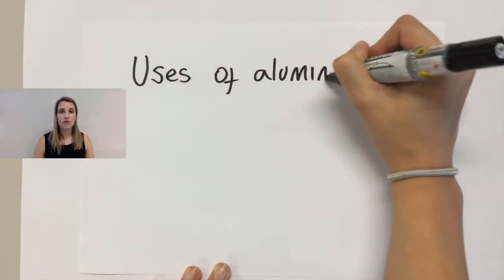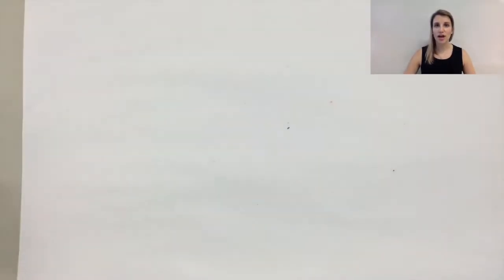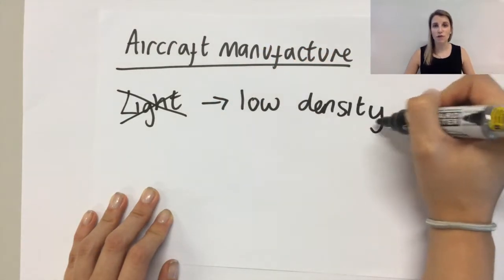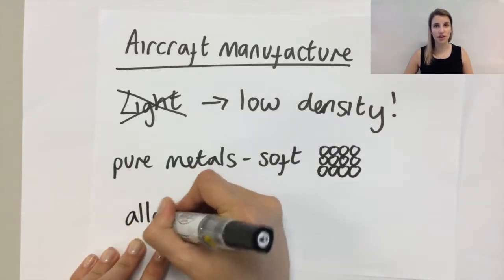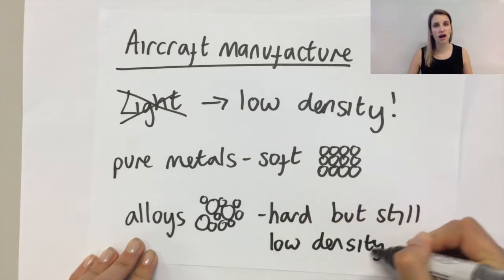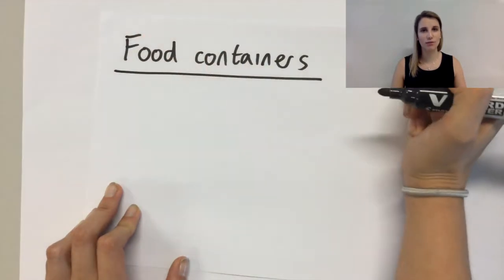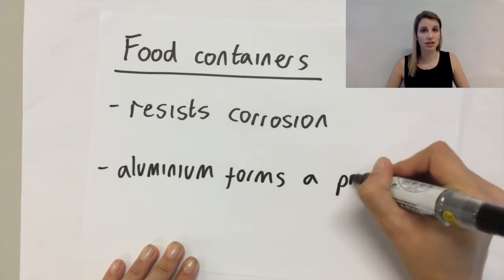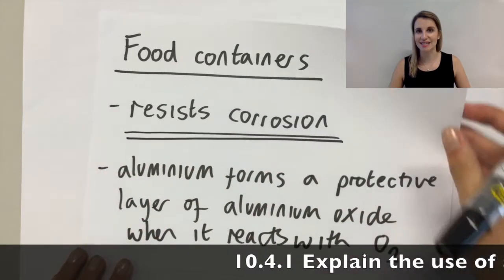Why is aluminium used in food containers and aircraft? GCSE chemistry metals